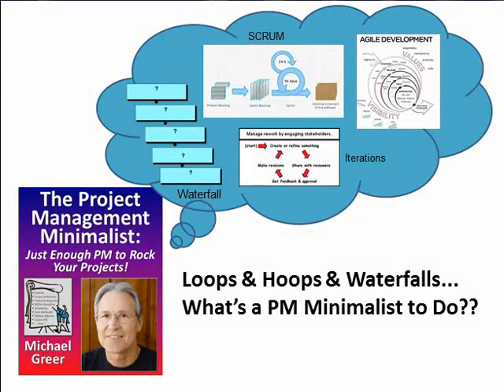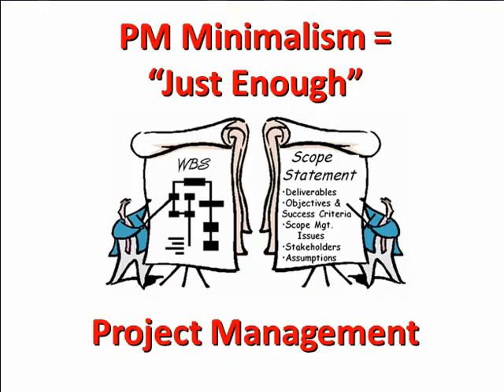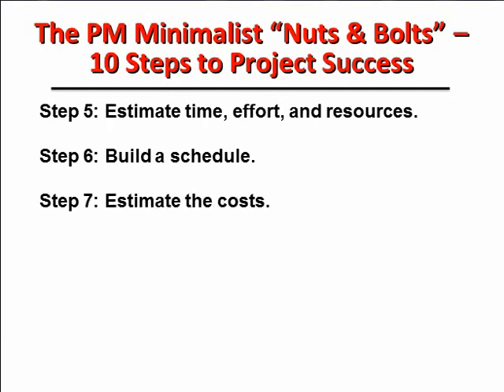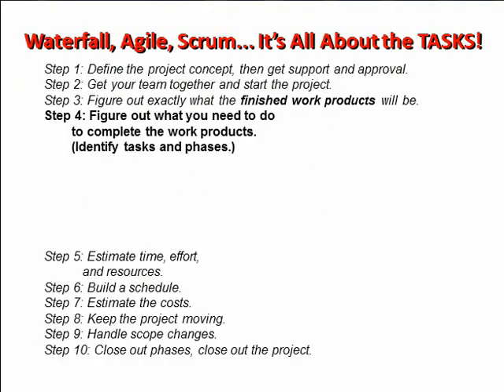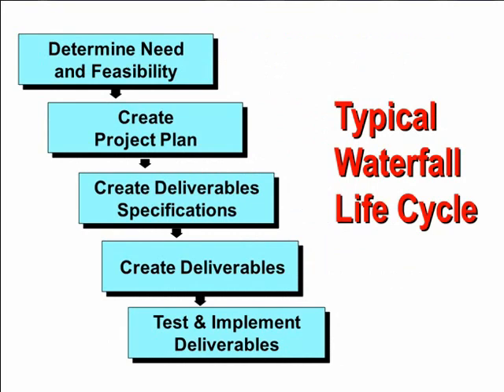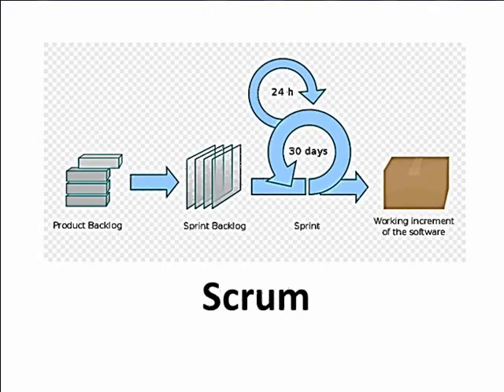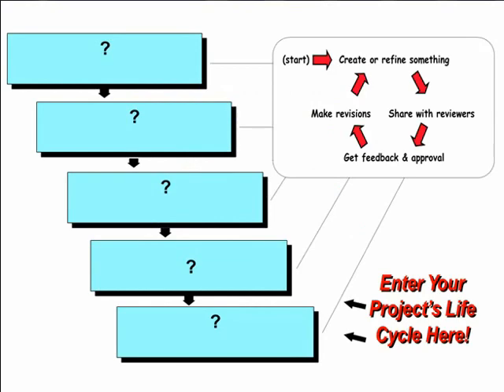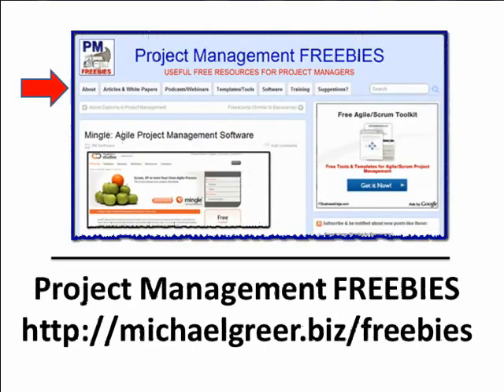A PM Minimalist's Perspective on Agile, Scrum, & Waterfall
[Find ALL my Project Management stuff here: Michael Greer's PM Resources Archives,

(subtitle) "Loops & Hoops & Waterfalls: What's a PM Minimalist to Do?"

A quick Google search on the term "project management models" will produce lots of hits ("about 35 million results!") One item in Google's list of suggestions is labeled "Images for Project Management Models." Click on this and you'll see -- Yikes!!! -- HUNDREDS of lovely LOOPS AND HOOPS AND WATERFALLS masquerading as "the one true PM Life Cycle!" It would appear that there are as many of these things as there are consultants and certification bodies to sell them!

Quick cut to your office. You're minding your own business, practicing a Minimalist approach to your PM, when suddenly your boss (or worse yet -- a "born again PMP") shows up at your door and says, "Hey... why aren't we using the [insert "PM Approach du jour] approach for our projects?"

You quietly grimace... your heart rate and blood pressure both increase a little... and then you try to figure out how to respond to this intrusion.

This little video is designed to help you meet this challenge.